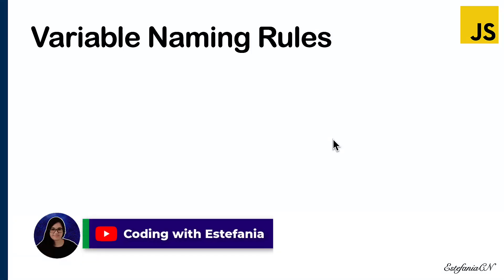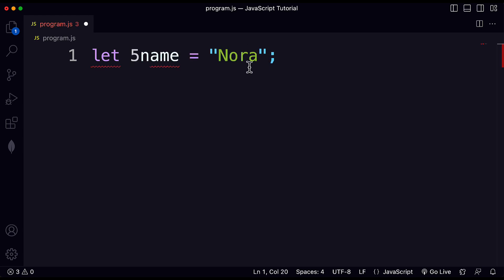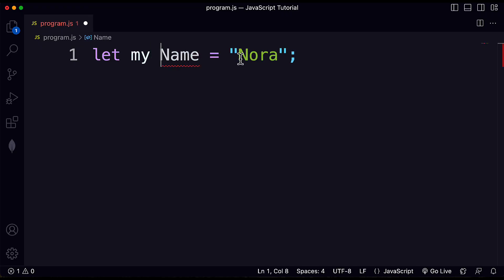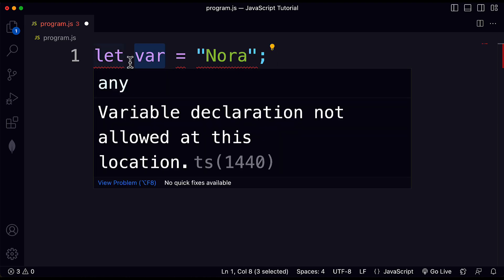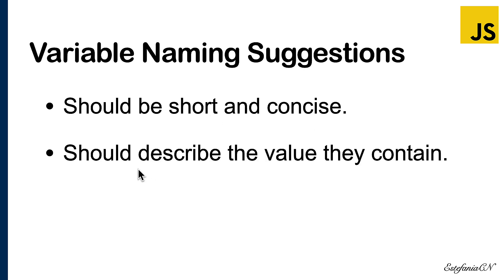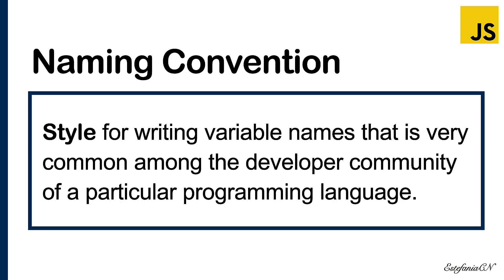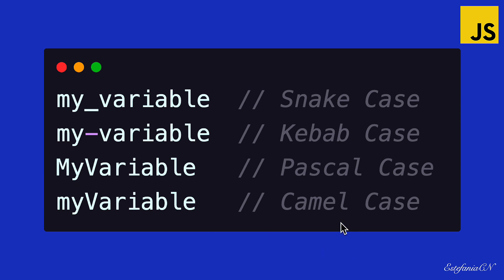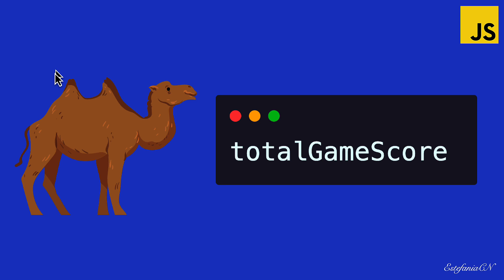Writing Good Variable Names in JavaScript | JavaScript for Beginners (#6)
Learn how to write good variable names in JavaScript following naming rules and suggestions. You will also learn about different naming conventions and the convention used for JavaScript (camelCase).